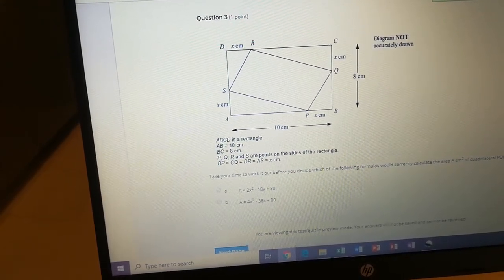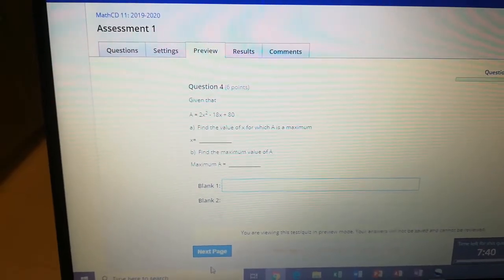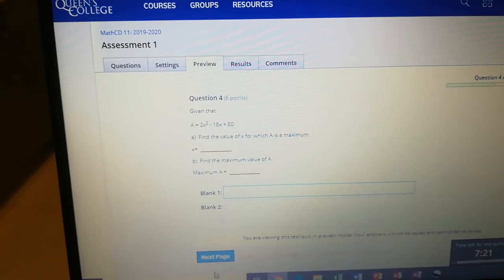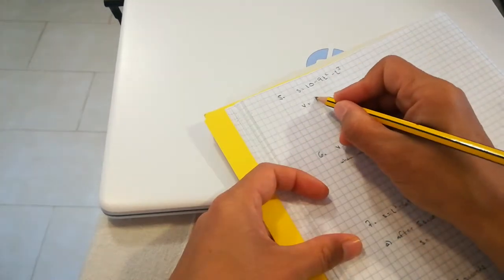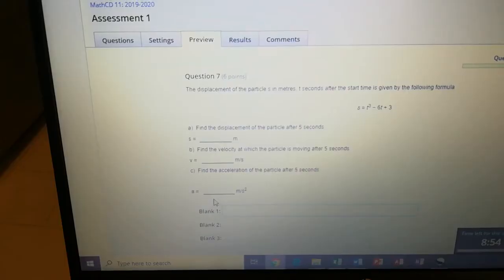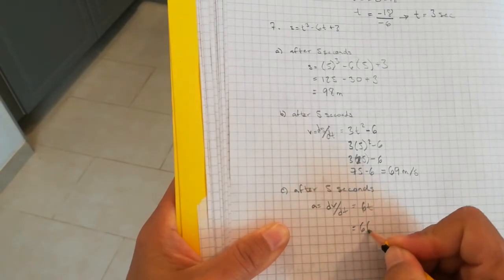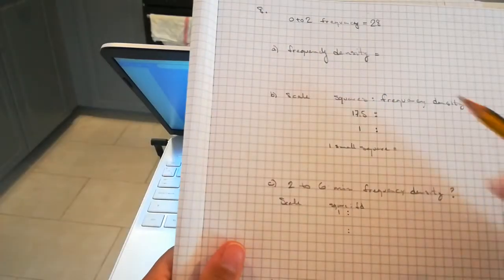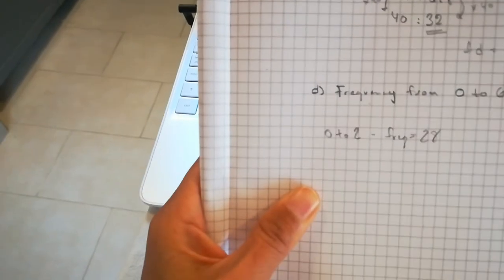Year 11 Assessment 1 part 2